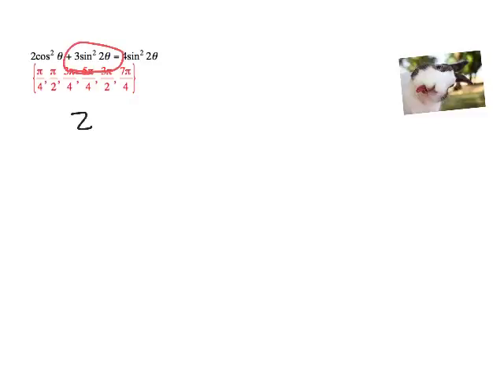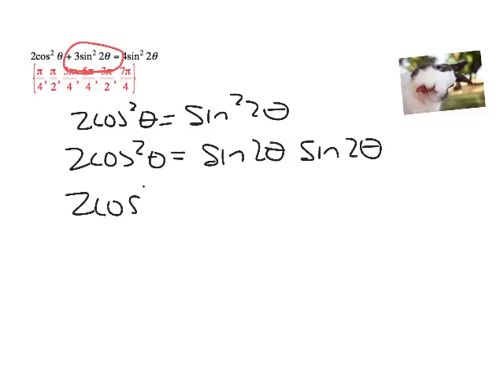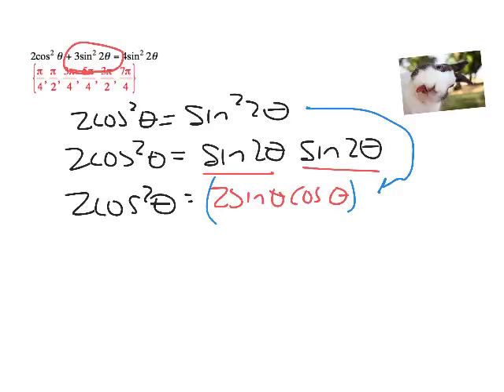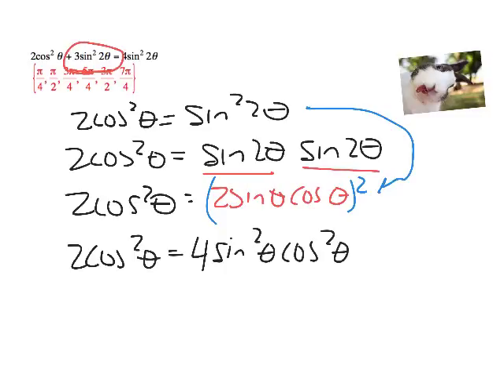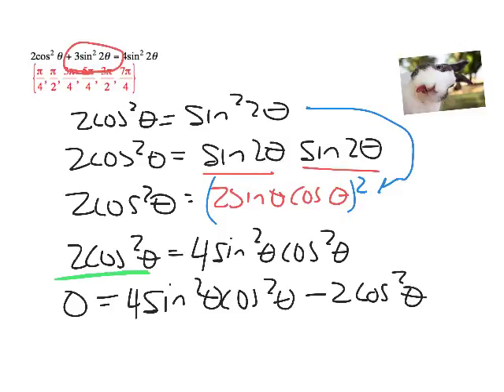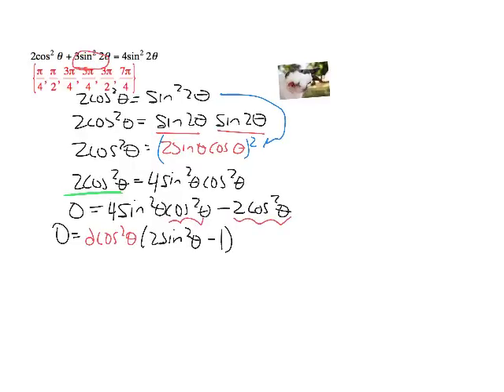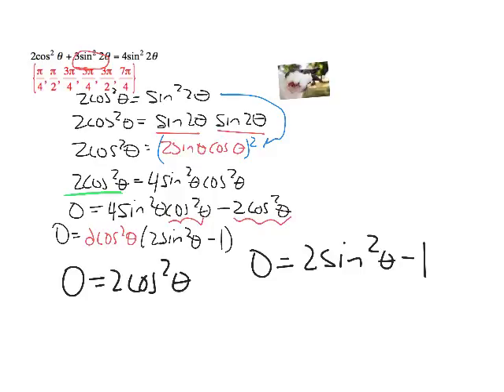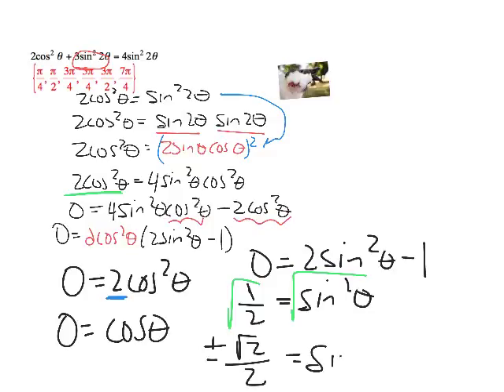Trig Eqs Example 16